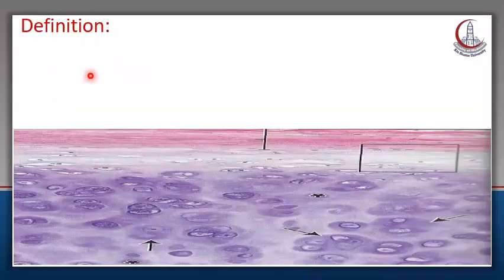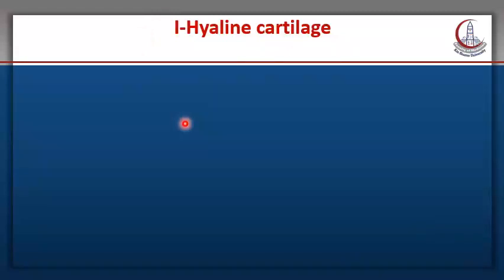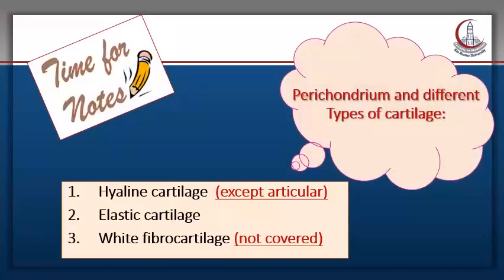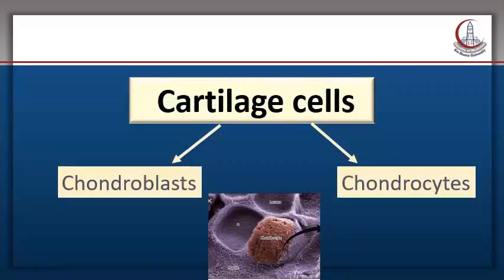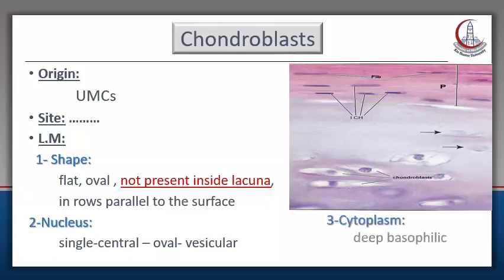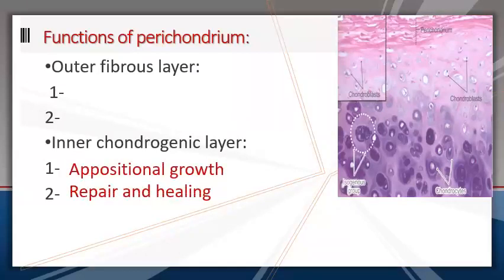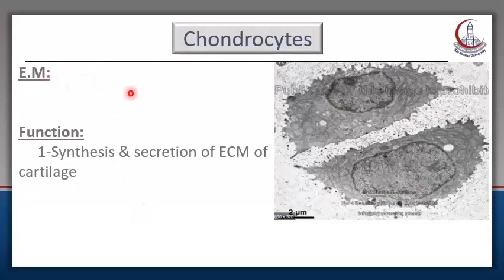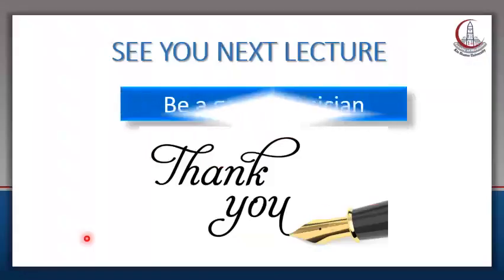Histology Cartilage part 1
AIN SHAMS - FACULTY OF MEDICINE
HISTOLOGY